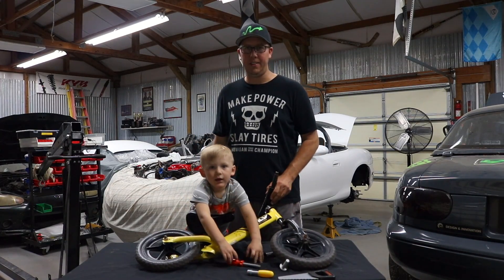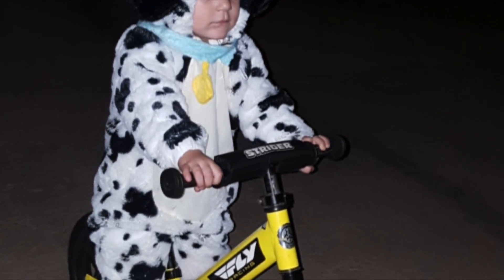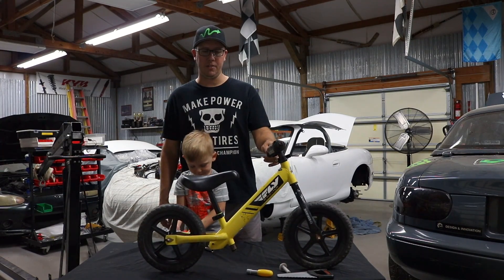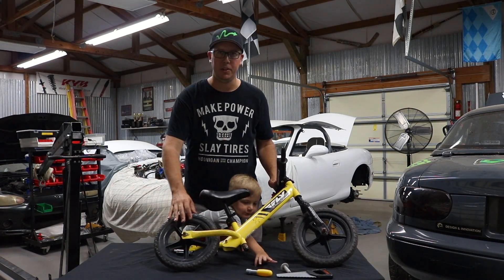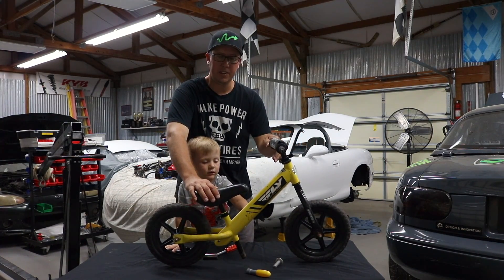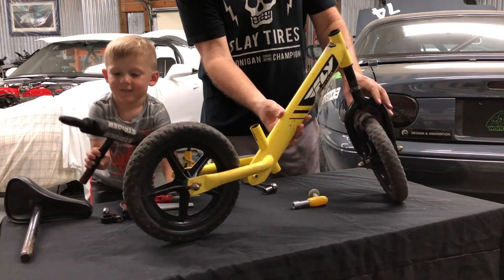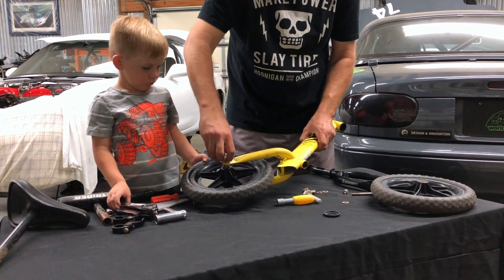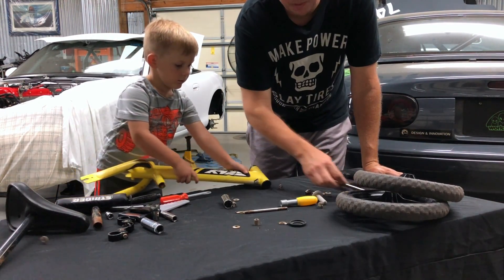Strider Balance Bike Rebuild: Part 1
Father and son team John and Rennen show you how to take apart a Strider Balance Bike as they aim to restore it with a full custom build!

Part 1 of the series, we talk about the bike, how it's been for Rennen, how hard Rennen has ridden it, and what we plan to do with it. This is a VERY simple project that you can enjoy with the youngest of kids (Rennen is a young 3 in this video) and is super easy to customize using upgrade parts